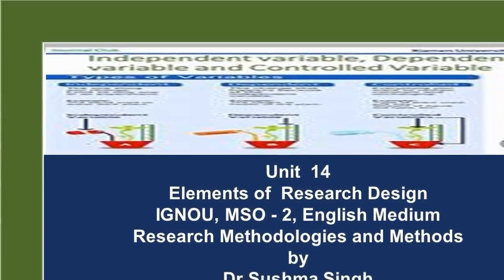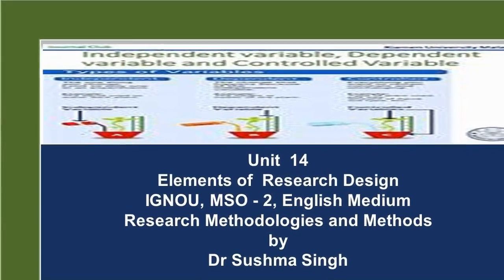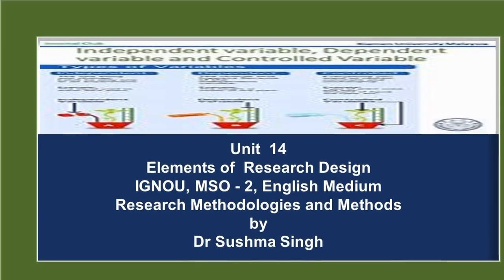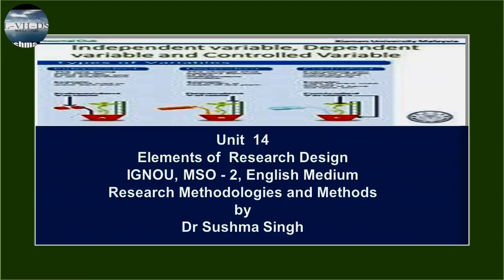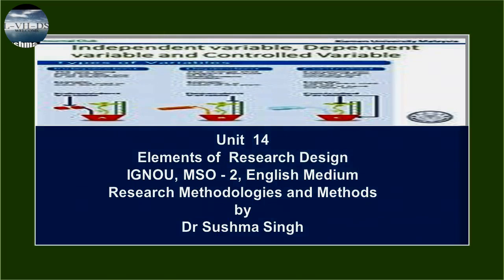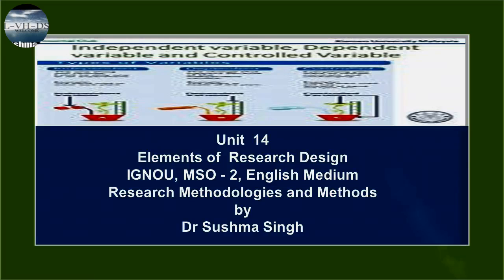Unit 14 Elements of Research Design 1 MSO 2 English Medium IGNOU Sociology by Dr Sushma Singh